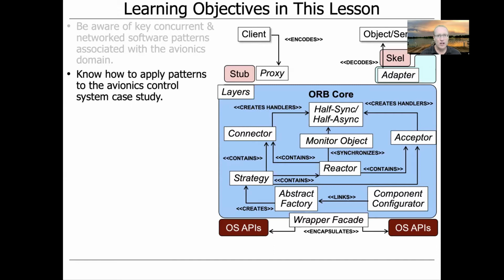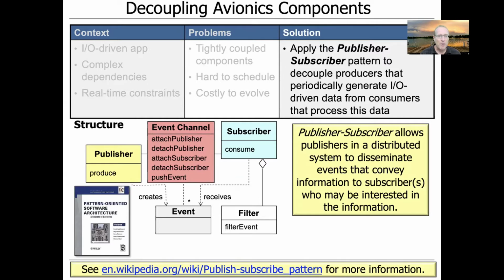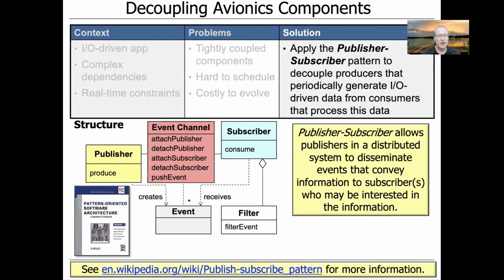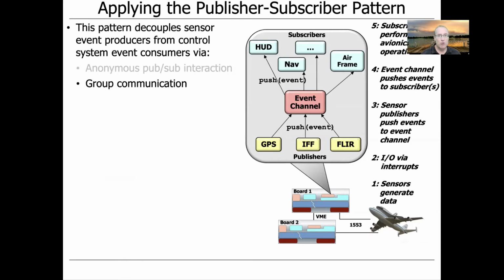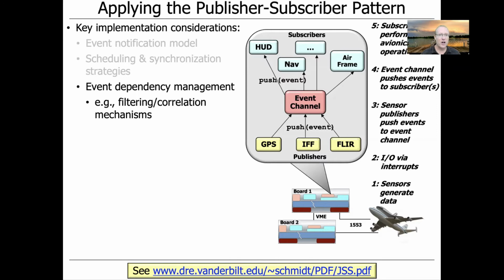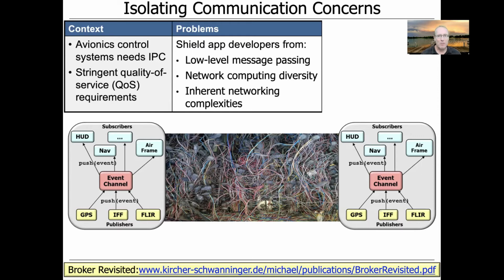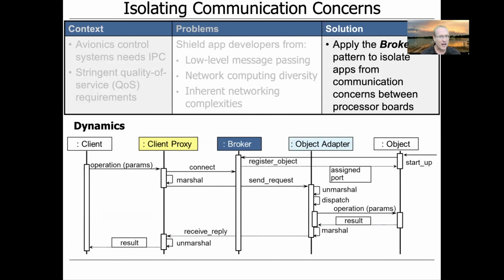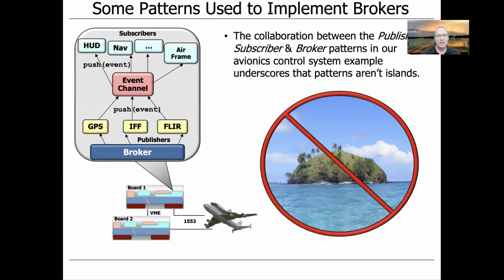Case Study of Pattern Relationships (Part 2)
This video presents how the Publisher-Subscriber and Broker patterns from the POSA1 book were used to guide the design and implementation of a production avionics computing system.